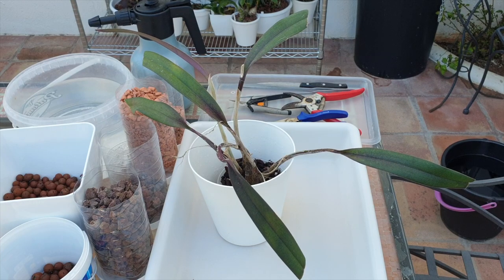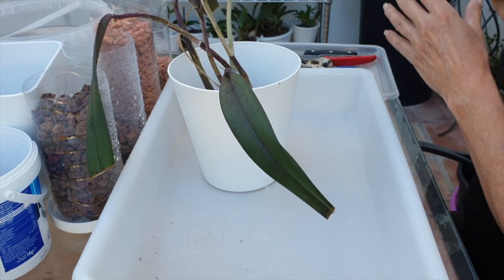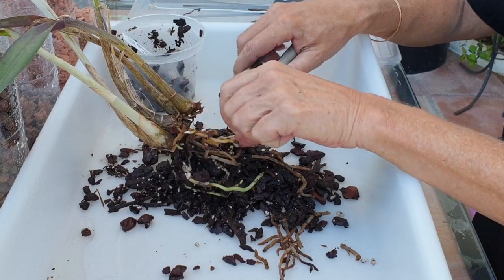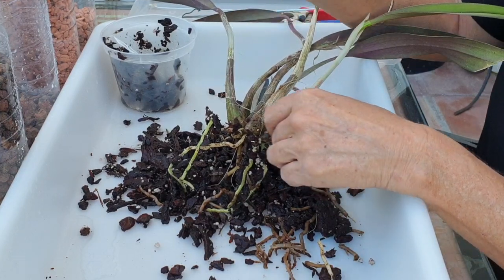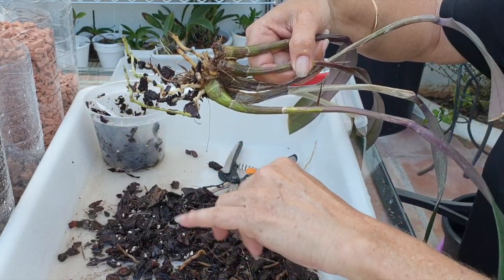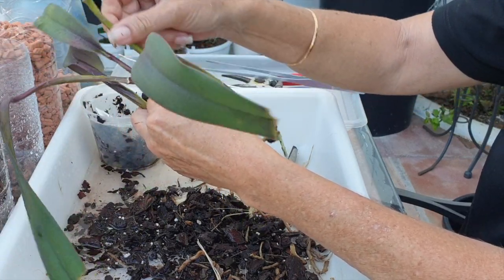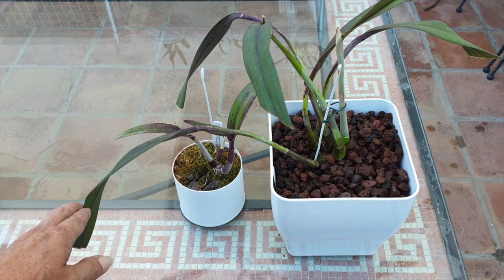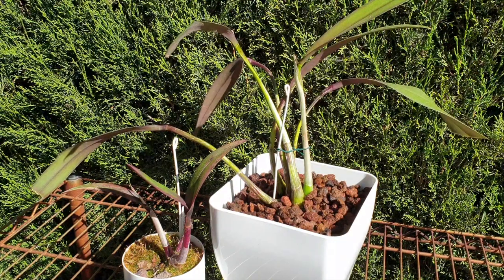Orchid Media Transition | Full Tutorial | Watch this if switching media in pots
recommend you watch this video! From organic to inorganic or from inorganic to organic media. IF you want to try something else out for your orchids, you will be transitioning them! Transitioning orchids from one media to another, no matter the preference or the type, can be done, and the best time is to do it when the orchid grows new roots. The transition of your orchid into any different media with new roots growing will always be a success, if you follow these simple, 15 easy steps!
TIMESTAMPS:
00:00 - Orchid Transition Full Tutorial
00:13 - Cattleyakautskyana name identification
03:11 - Pre orchid repot preparation
03:53 - When is the right time to transition an orchid
05:22 - Pre Transitioning an orchid to inorganic media, remove all organic media
06:13 - What is the right pot size or an orchid transition
06:52 - Cut away as many old orchid roots for successful transition
10:39 - Why is removing old sheaths on orchid imporant?
12:16 - How to safely remove old sheaths from orchids?
15:01 - How to recognize root characteristics on orchids for transition success?
16:28 - When is my orchid clean enough to avoid decay during transition into new media?
17:21 - How to layer a semi hydroponic pot with wicking media?
19:09 - How to keep orchid roots and root tips safe during potting up?
19:44 - How to best secure orchids in a pot to keep it stable?
21:00 - How to care for orchids after transitioning?
My environment:
Mediterranean climate, hot summers / mild winters
45% - 85% humidity, with regular airflow
              Where Am I - Text Me Records
Thumbnail / Outro Image:   Bodum.westernscandinavia.org
Orchid growing supplies:
               Seramis, Akadama
Water: Reverse Osmosis
Insecticidal Soap
General PPM: 300 Summer, or in active growth
                          150 Winter, RO Water and KelpMax only